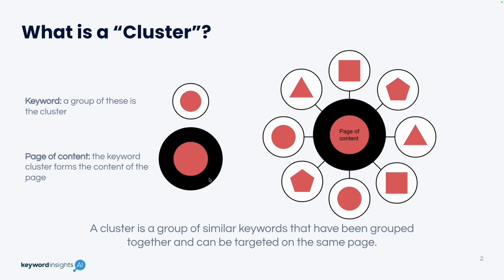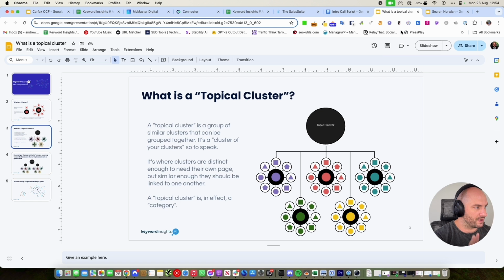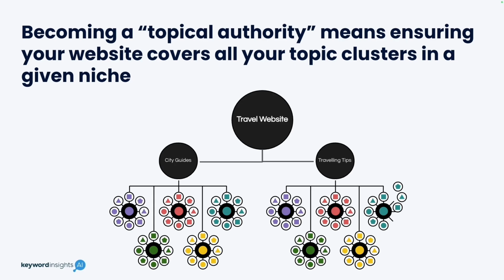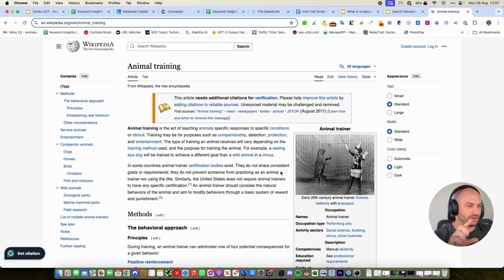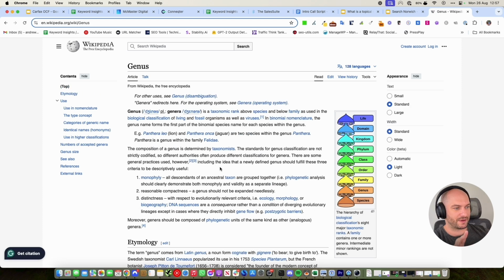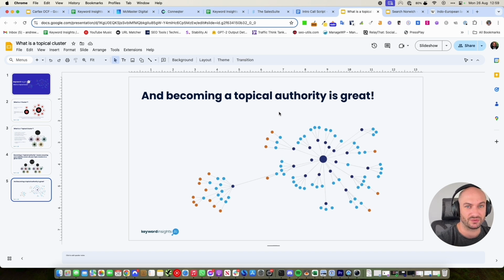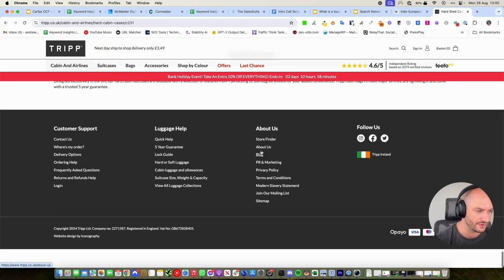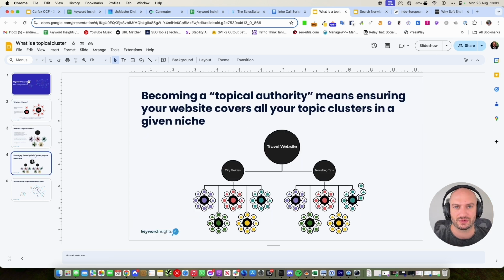What is a Topical Cluster? (Part 3)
🌐 Mastering Topical Clusters to Become a Topical Authority | SEO Tips with Andy Chadwick 🌐

In this video, SEO expert Andy Chadwick from Keyword Insights dives deep into topical clusters—what they are, how they build on keyword clusters, and how mastering them can make you a topical authority in your niche!

📌 In This Video:

1️⃣ What is a Topical Cluster? — Andy explains how groups of keyword clusters form a topical cluster, creating a network of related content that boosts your authority on specific subjects.

2️⃣ Becoming a Topical Authority — Learn why it’s crucial to cover all aspects of a niche to show Google and readers that you’re the go-to expert, and how this boosts your entire site’s rankings.

3️⃣ Examples from Dogs to Travel Sites — From dog toys to city travel guides, Andy uses real-world examples to show how linking similar clusters together creates a web of authoritative content.

4️⃣ Wikipedia’s Success Formula — Discover why Wikipedia ranks so well and how you can use a similar interlinking strategy on your own site, no matter your niche.

5️⃣ Keyword Insights Tools & Techniques — Andy shows how Keyword Insights helps simplify and scale topical authority by clustering keywords and guiding you through content interlinking strategies.

Unlock the potential of topical clusters to increase your site’s visibility, improve SEO, and drive more traffic!

Ready to learn the step-by-step process of becoming a topical authority? Watch now and take your content strategy to the next level! 🎬